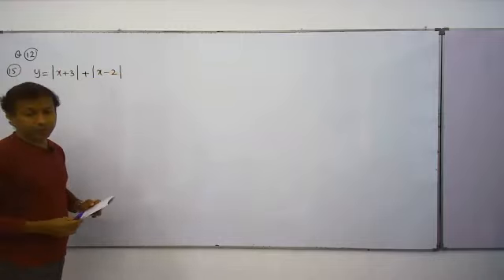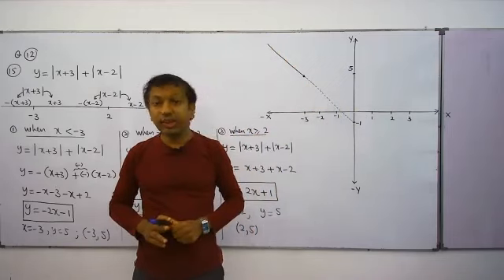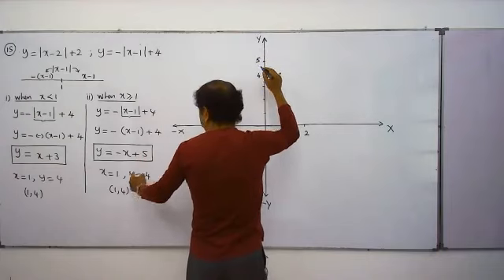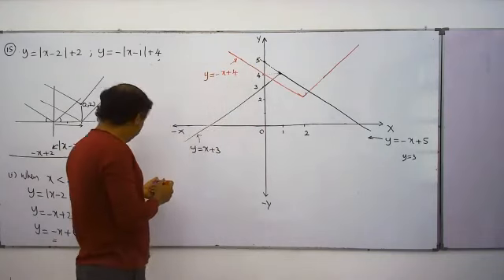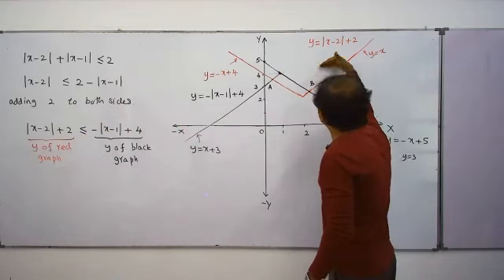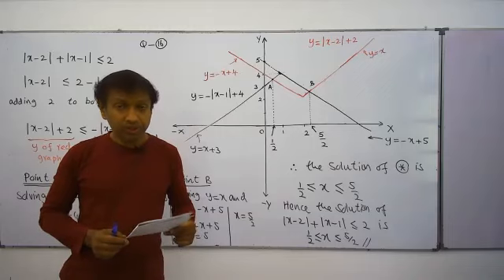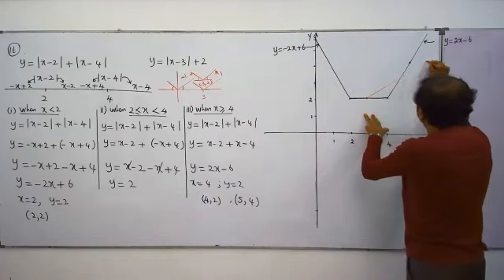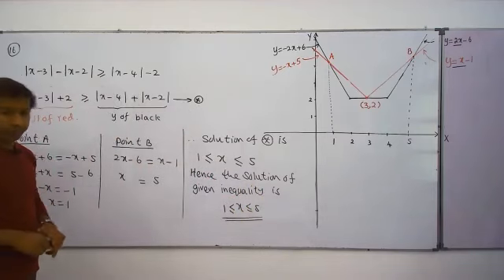Inequality Lesson | Part - 5